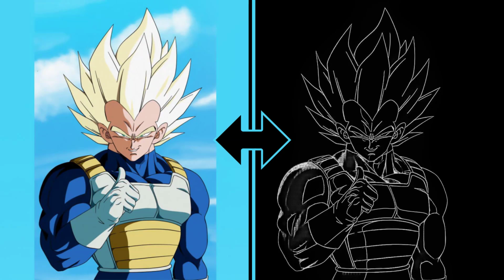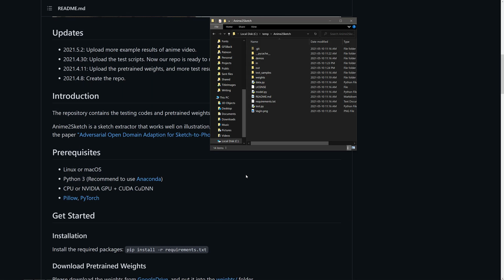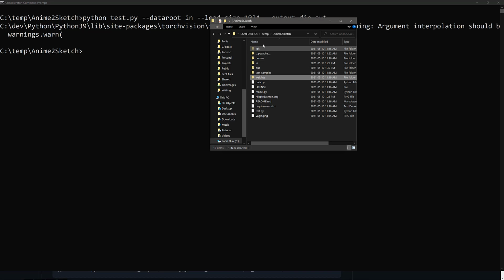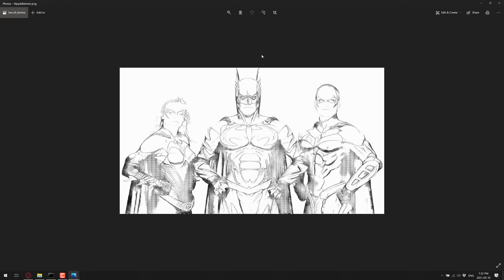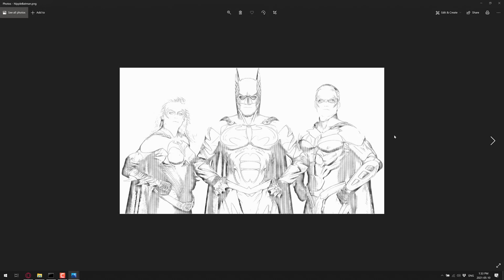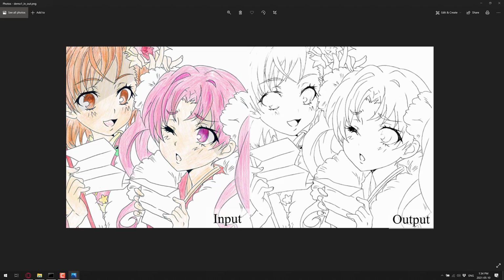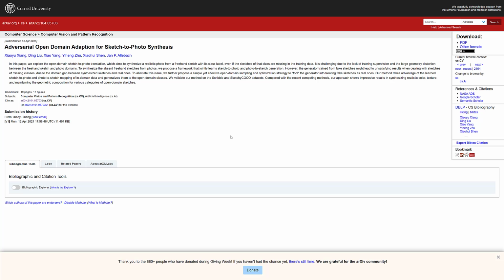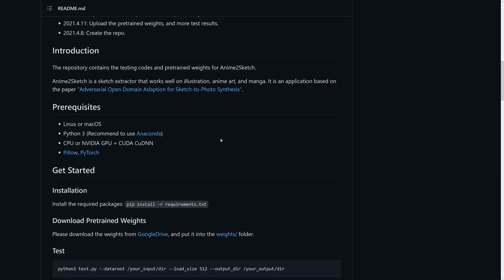Anime2Sketch -- WOW This Is Awesome!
...maybe not the most useful thing you've seen, but you'll have to admit, it does what it says in the title and it does it really well.  Basically take any anime image and convert it to a sketch thanks to the power of Python, PyTorch and machine learning.